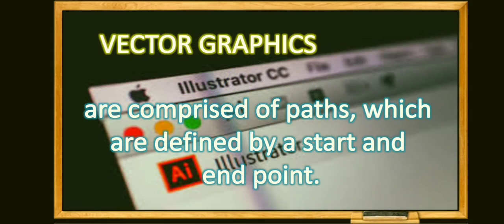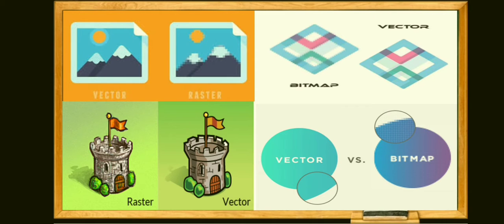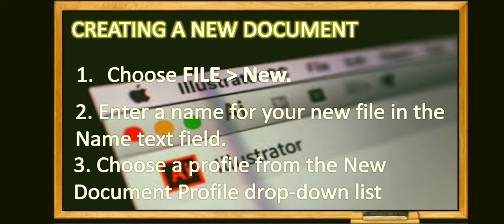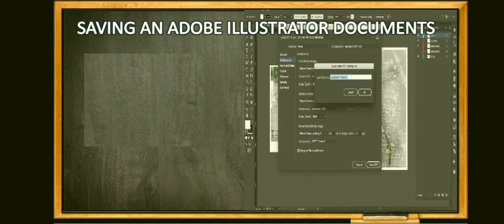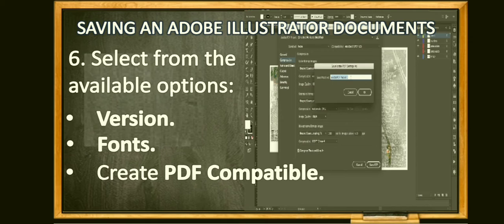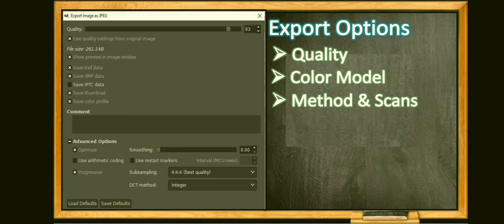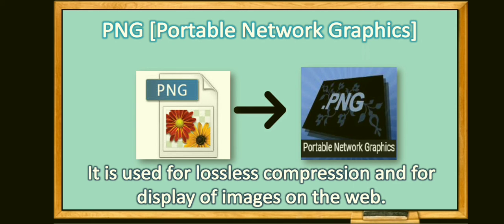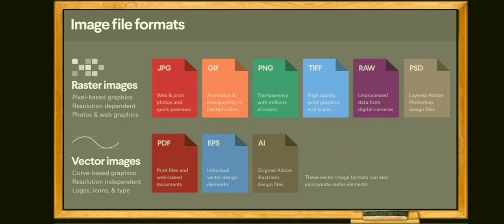3rd Quarter Week 1 Computer 8 Adobe Illustrator